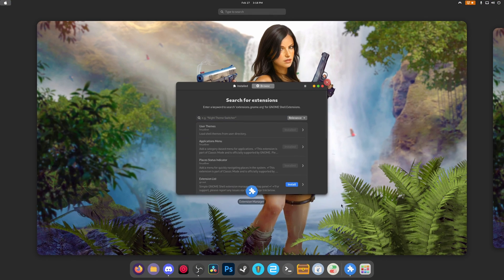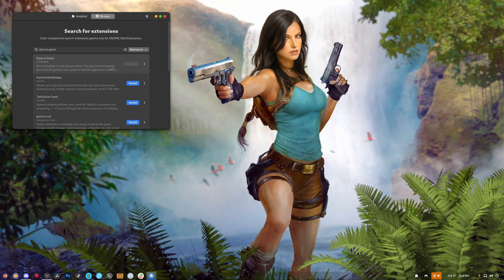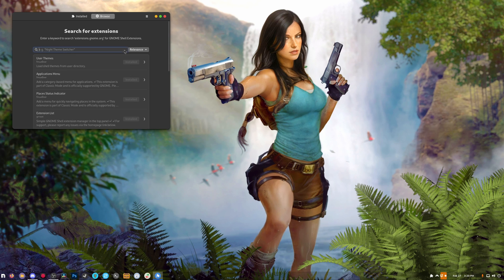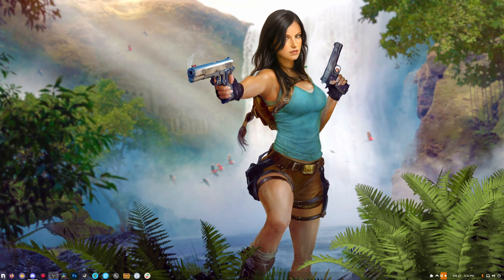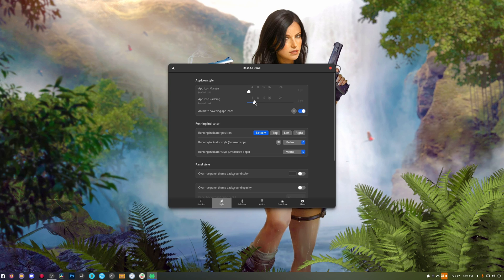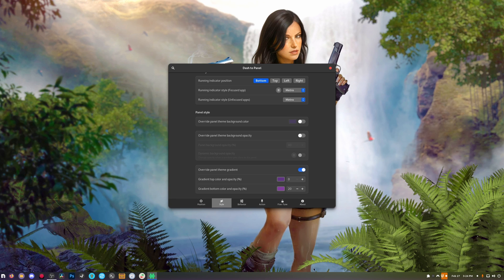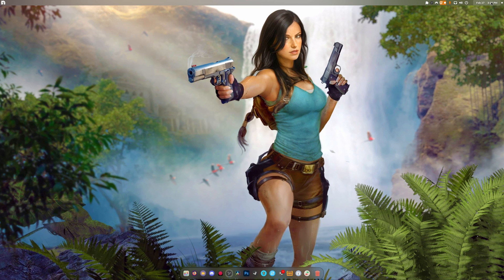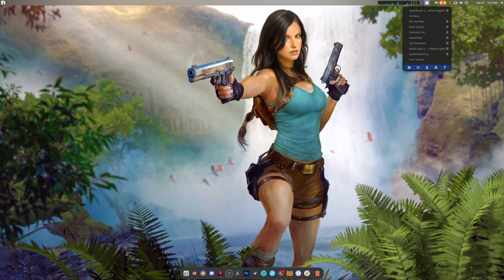How to Make GNOME on Nobara OS Look Like Windows or macOS